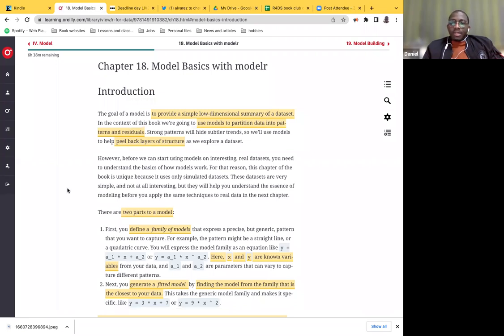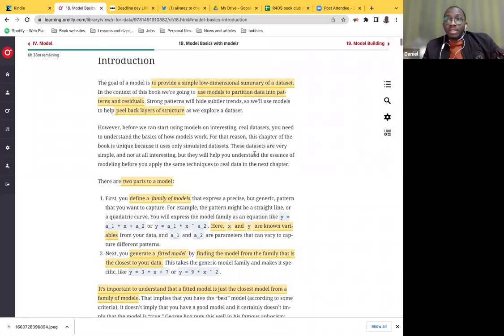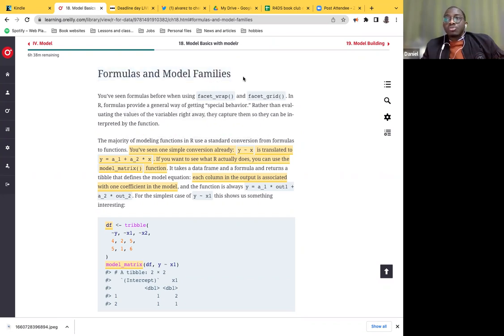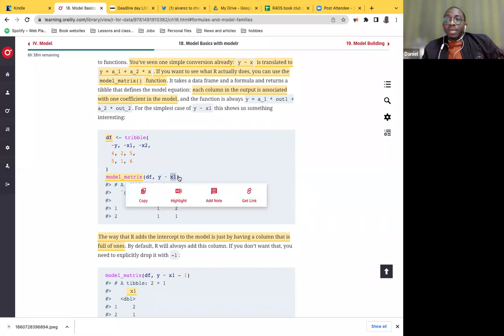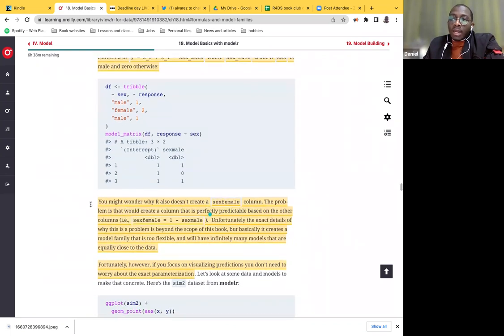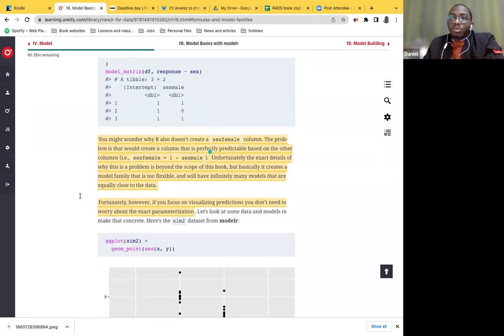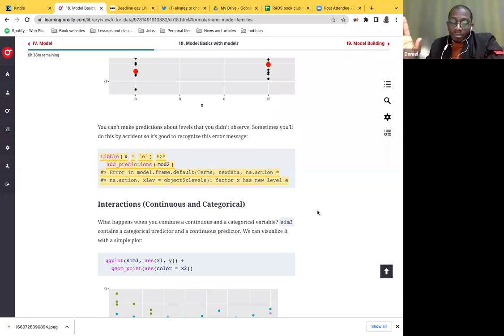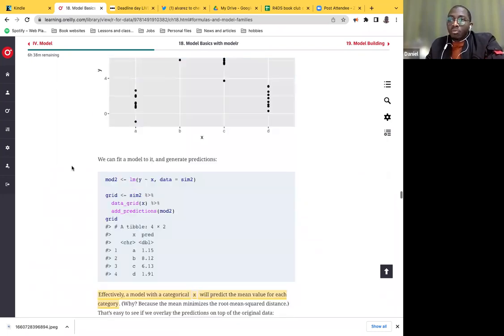R for Data Science: Model basics (r4ds06 23)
Daniel Adereti continues Chapter 23 ("Model basics")  from R for Data Science by Hadley Wickham & Garrett Grolemund on 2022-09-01, to the R4DS Book Club. Cohort 6